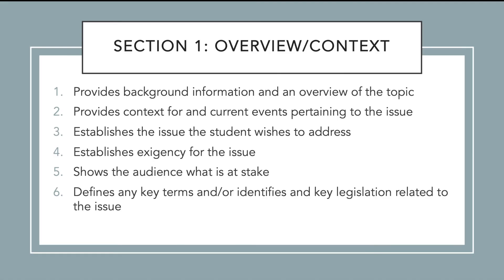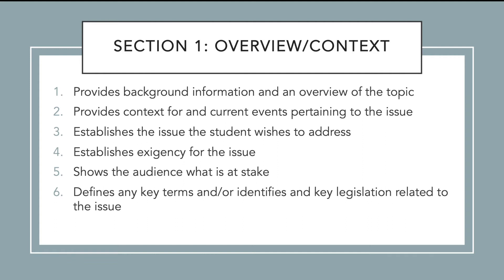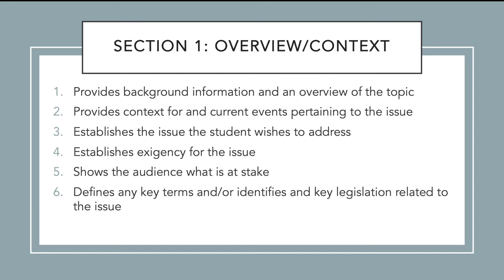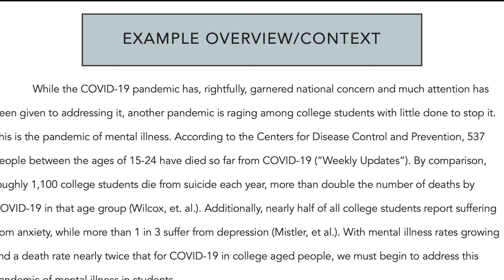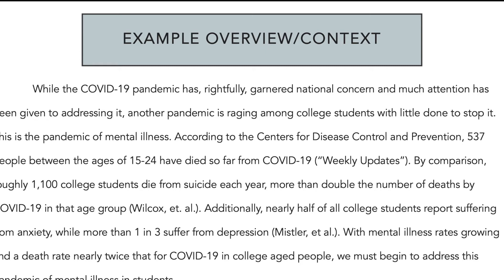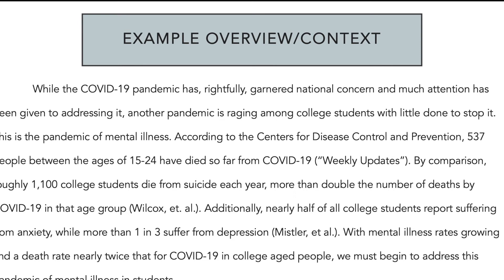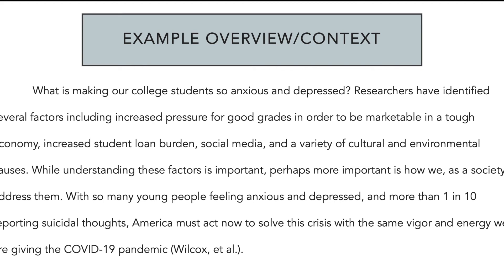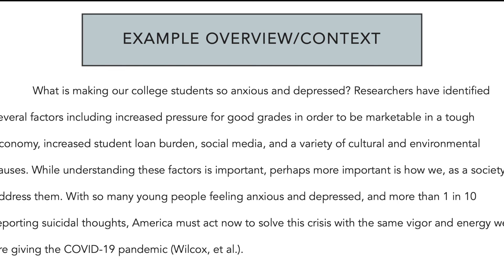Research Proposal Section 1: Overview and Context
An explanation of the content needed for the Overview/Context section of your Research Proposal, along with an example of this section for discussion.